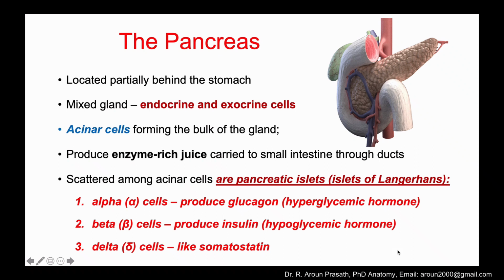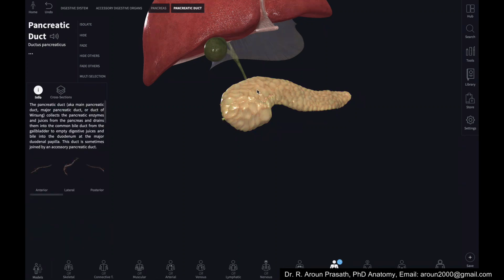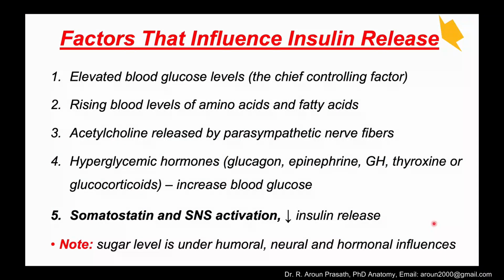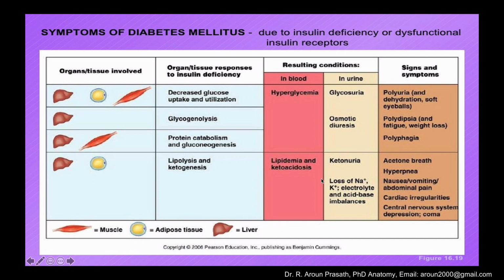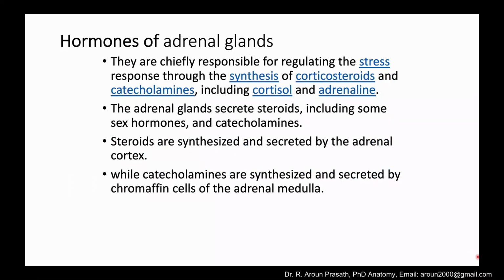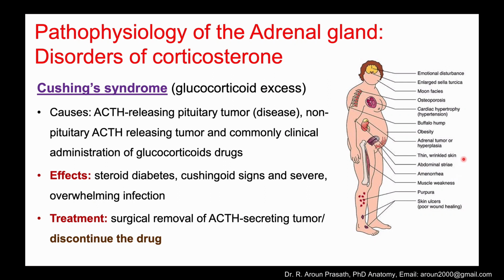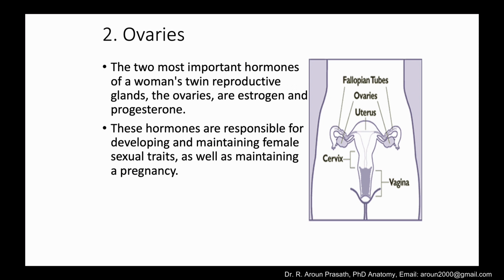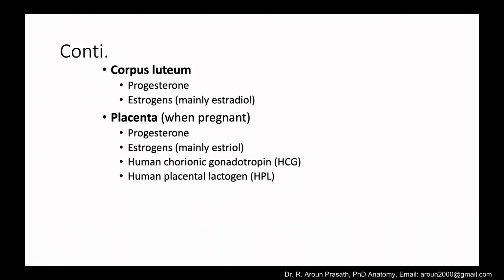Endocrine System Part 2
Endocrine system - Pancreas, adrenal gland, testes and ovaries